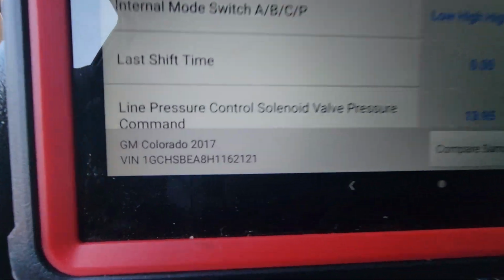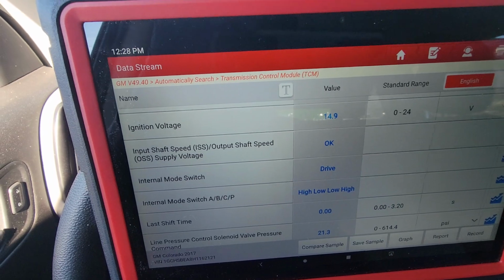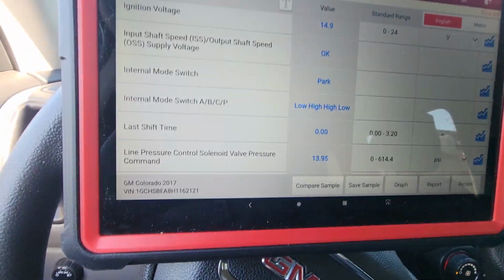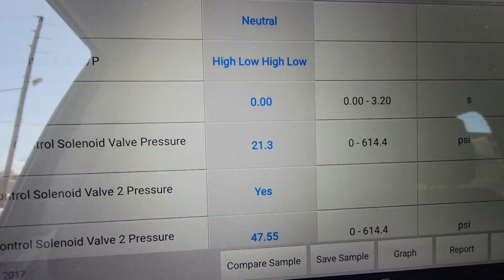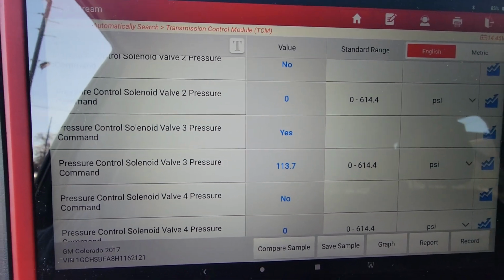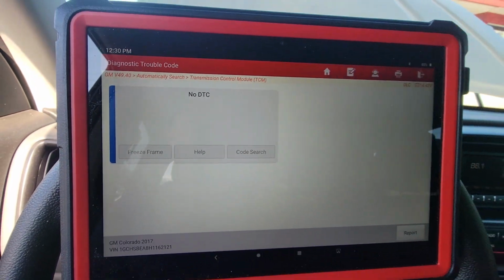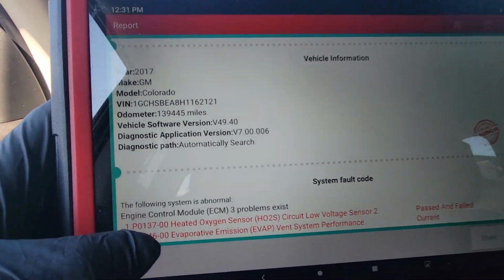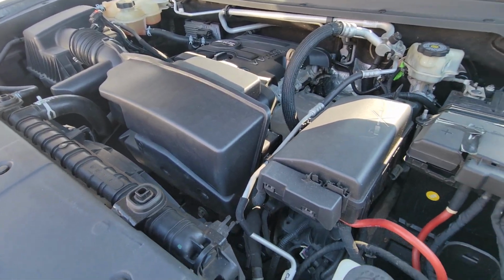2017 GMC Canyon Colorado 4cyl automatic transmission slipping warranty claim inspection video